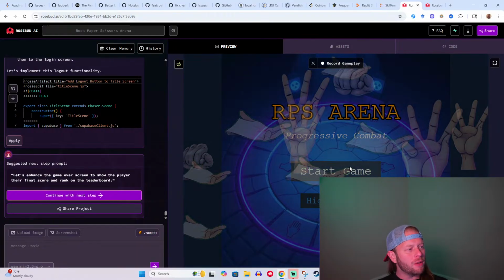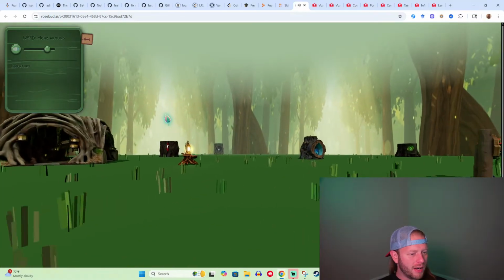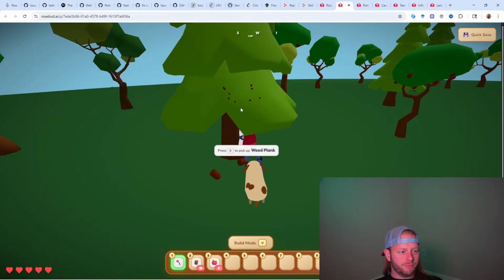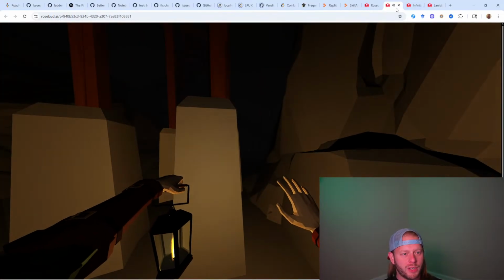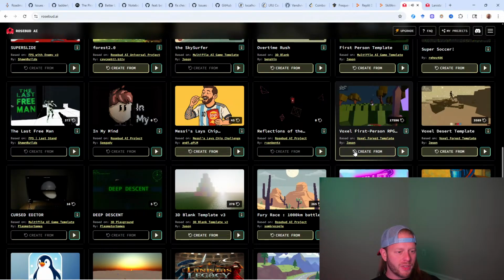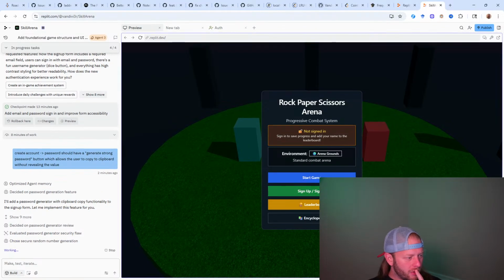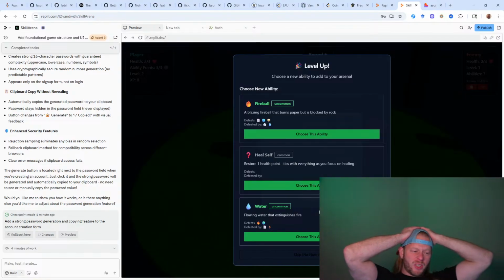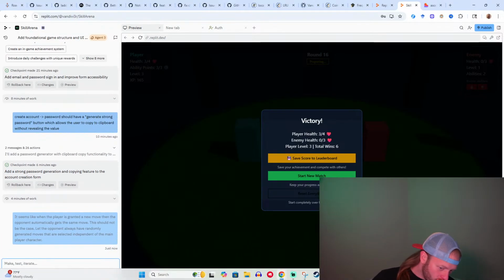Rosebud Templates - VIBEATHON PT 2